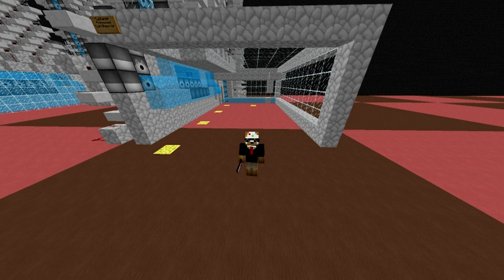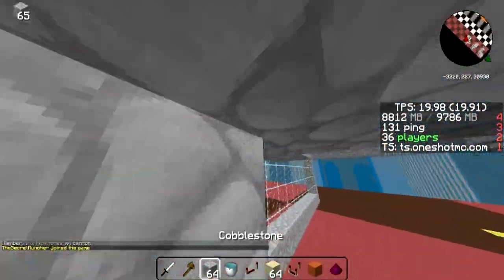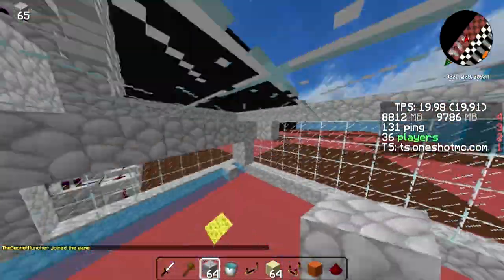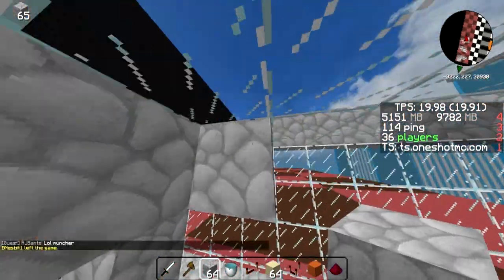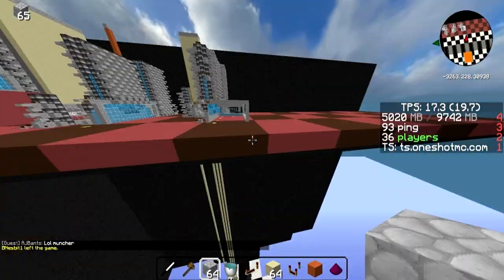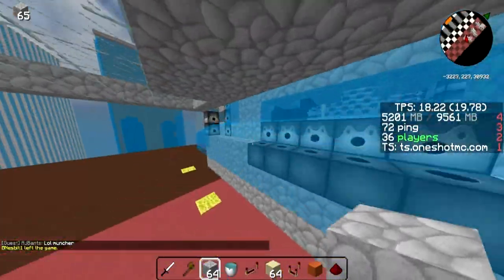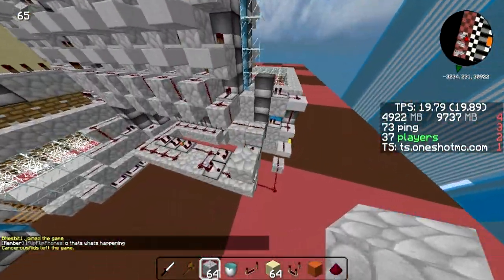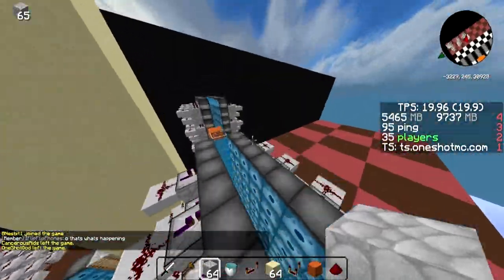5K CANNON RELEASES (2/3) 11 Block Floating Barrel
Hope you enjoyed the little edit I put together :)

Song: william bolton - Bae for the night